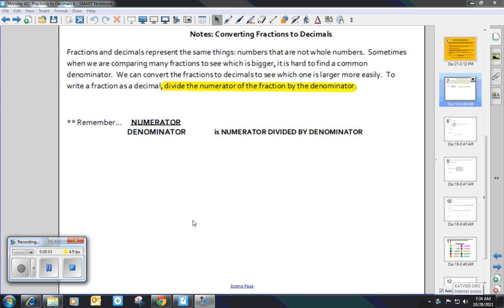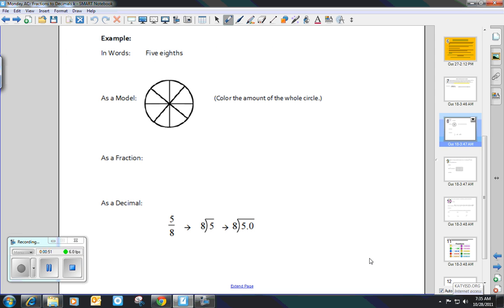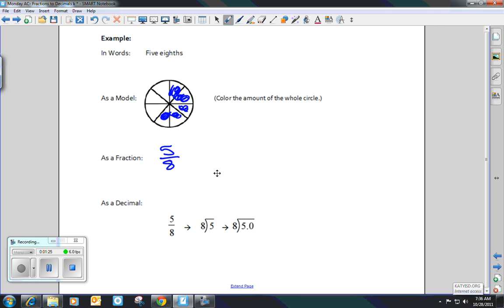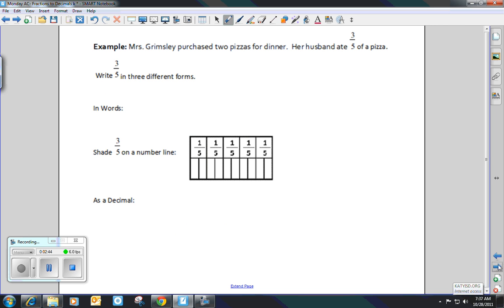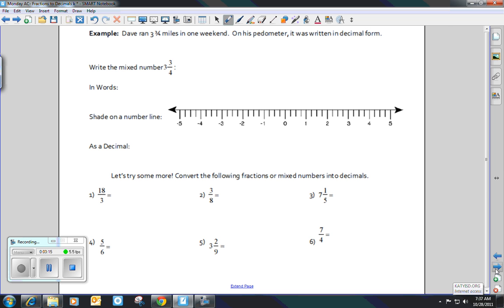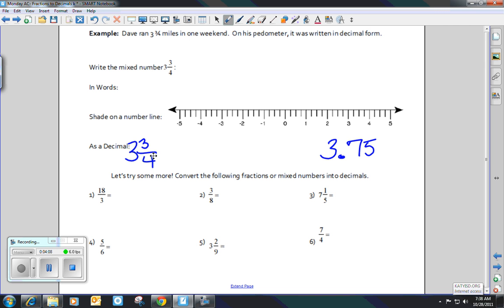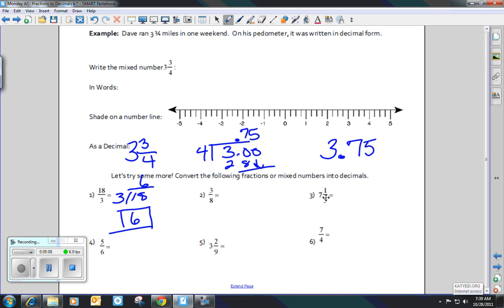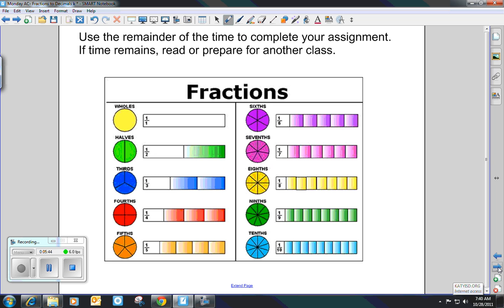Convert Fractions to Decimals Academic